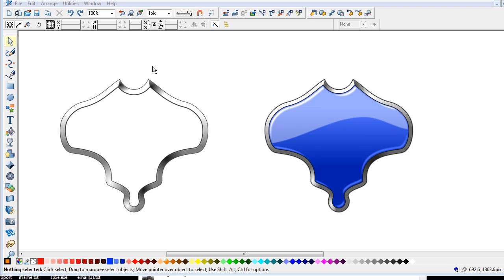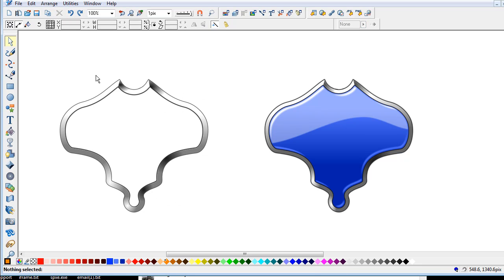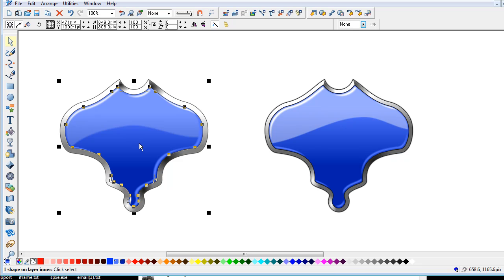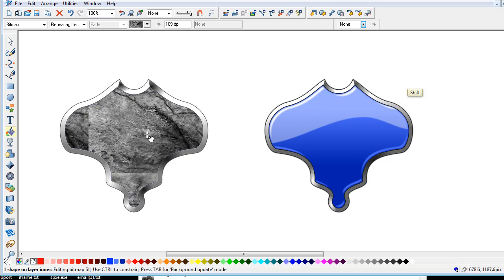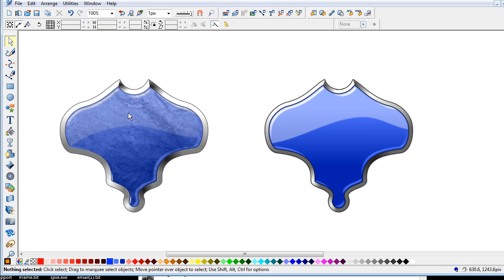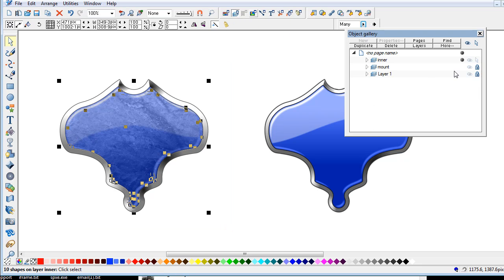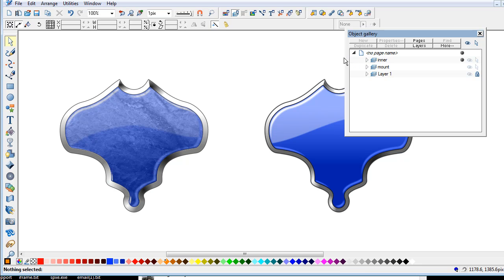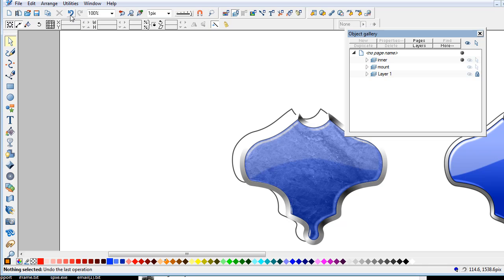Creating a glossy shield / badge in Xara Xtreme: Part 4